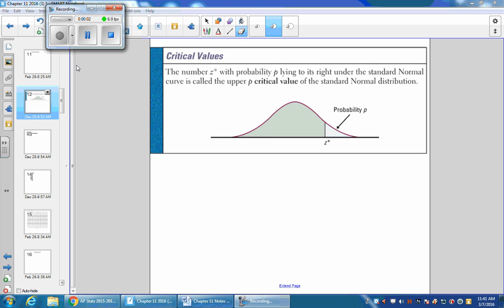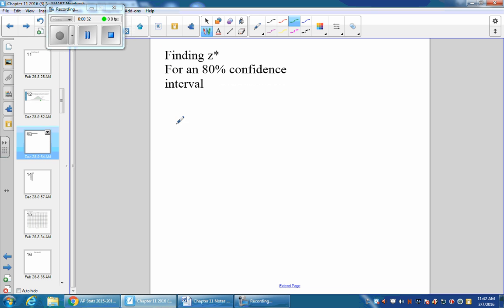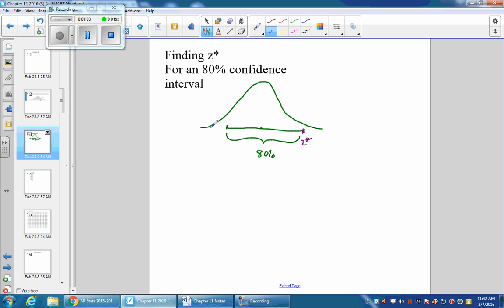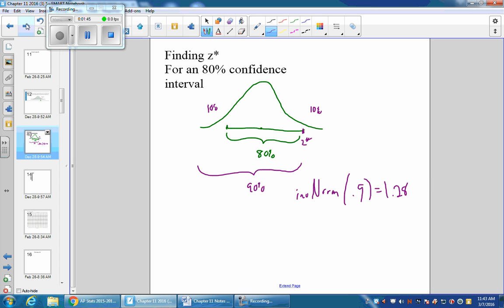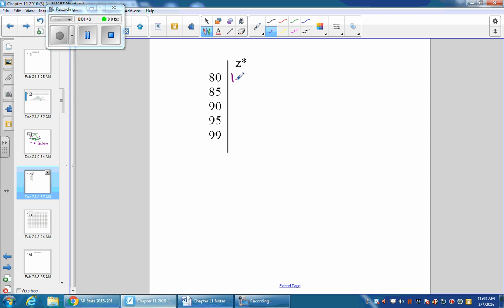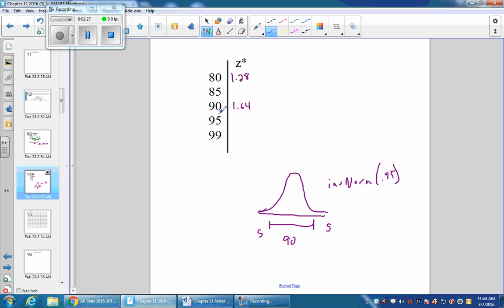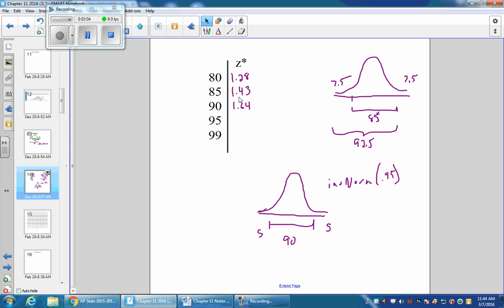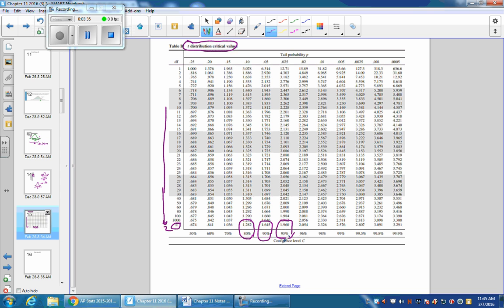Chapter 11 Video 3 z star